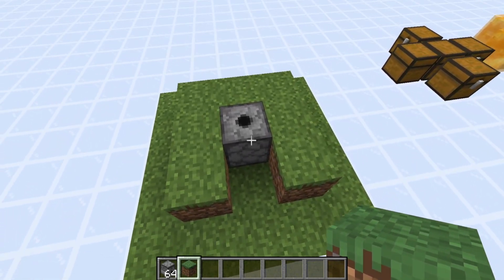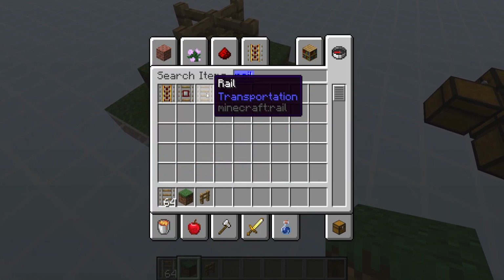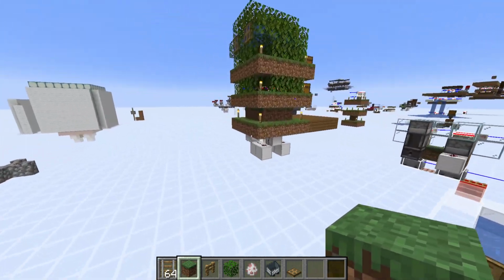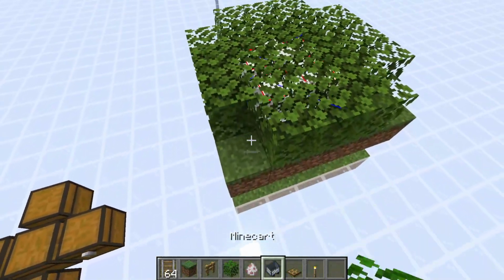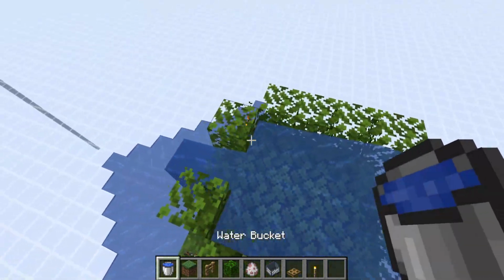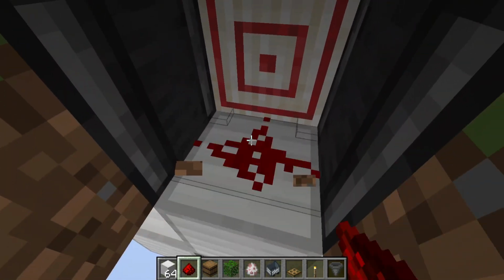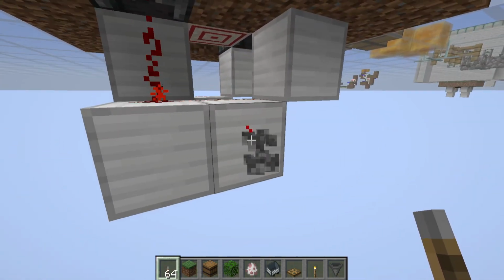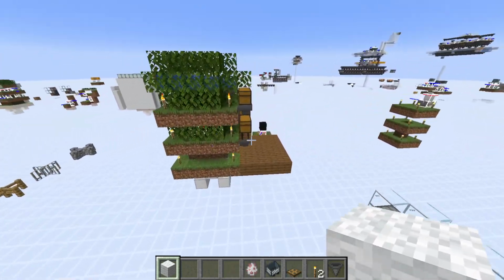Best & Cheapest Wool Farm 4 Sheep 1 Dispenser Minecraft Java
(Complex 8 sheep coming soon not for faint of heart)
Cheaper than all designs out there, lag friendly avoiding entity collisions, maximum grass spread, better ratio then @ilmango  2 cell design.

To fix that rare item lost move the collection hopper forward one block and place a leave block where the hopper was.